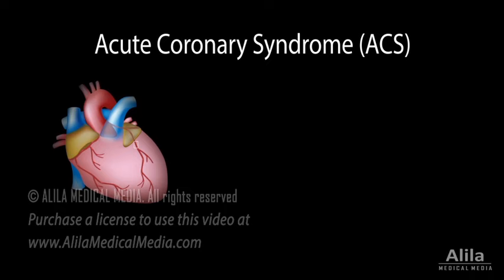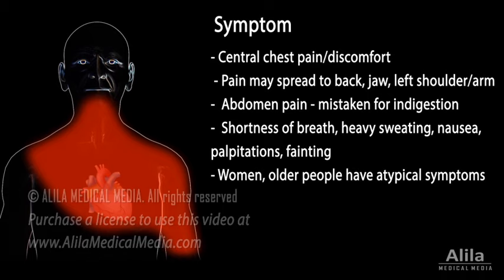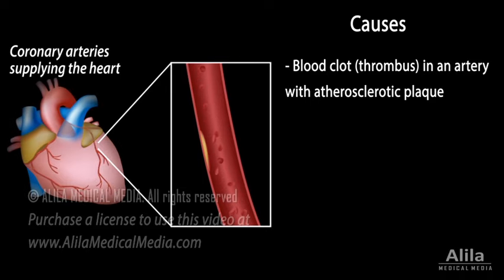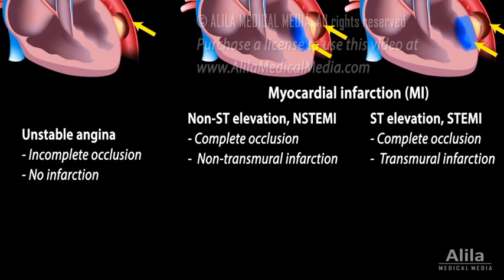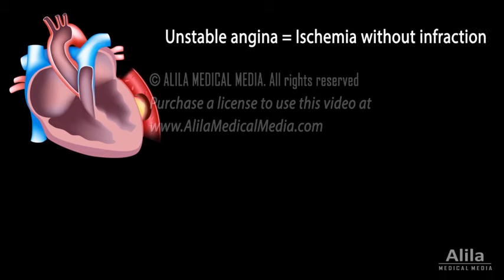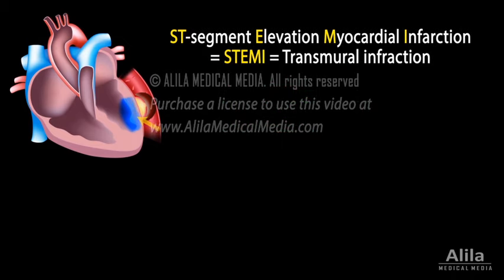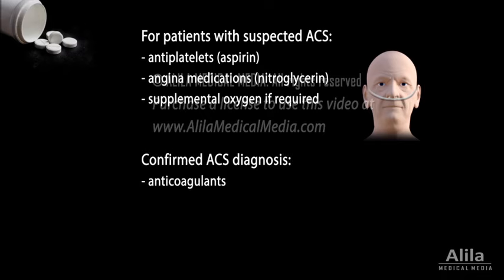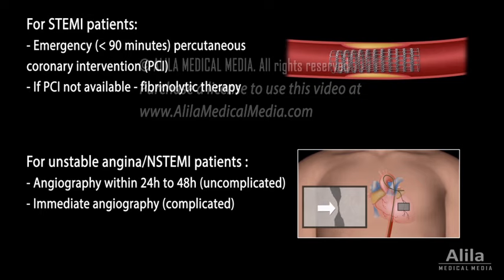Acute Coronary Syndrome: Unstable Angina, NSTEMI and STEMI (Heart Attack), Animation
(USMLE topics) ACS: Symptoms, risk factors, causes, pathophysiology, diagnosis (ECG and cardiac markers), treatments.

Acute coronary syndrome, ACS, is a group of conditions that occur when blood supply to an area of the heart muscle, the myocardium, is suddenly reduced or blocked. Reduced blood supply is termed ischemia. A prolonged ischemia can lead to death of the heart tissue, known as heart attack or myocardial infarction.
A typical symptom of ACS is central chest pain or discomfort that may spread to the back, jaw, left shoulder or arm. The pain may also be felt in the abdomen and can be mistaken for indigestion. Other symptoms include shortness of breath, heavy sweating, nausea, palpitations, and fainting. Women and older people often have atypical symptoms. Chest pain is not reported in about 30% of cases. About 20% of patients have mild or no symptoms.
Risk factors include: aging, family history of heart diseases, smoking, diabetes, hypertension, high cholesterol, obesity, sedentary lifestyle, unhealthy diets, and psychosocial stress.
The most common cause of ACS is the formation of a blood clot in an artery already narrowed by an atherosclerotic plaque. Plaques are deposits of lipids, fibrous tissue and calcium, that accumulate slowly overtime. A plaque may become inflamed and rupture, exposing substances that promote coagulation, producing a blood clot on top of the plaque.
Less common causes include coronary artery embolism, coronary spasms, and coronary artery dissection.
Depending on the location and the extent of obstruction, one of the following conditions may result:
- Unstable angina,
- Non-ST-segment elevation myocardial infarction, NSTEMI,
- Or ST-segment elevation myocardial infarction, STEMI.
These conditions are differentiated based on ECG findings and cardiac marker levels. Markers are substances released into the bloodstream upon death of cardiac myocytes. Cardiac troponins are the markers of choice as they become elevated early in the disease process. The amount of troponin released is proportional to the infarct size. Most patients with infarction show elevated troponin levels within 6 hours. Troponin assay is usually done on presentation and then repeated a few hours later.
Unstable angina is basically ischemia without infraction. It impairs cardiac function but has not caused cell death. ECG changes are absent or transient. Cardiac troponin levels remain normal, or only slightly elevated. It should be noted, however, that this condition is clinically unstable and often precedes a myocardial infarction.
NSTEMI is infraction that is limited to the inner layer of the ventricular wall. Cardiac marker levels are elevated as a result of myocardial cell death. ECG changes may include ST-segment depression, or T-wave inversion, but not ST-segment elevation.
STEMI is infarction that extends the entire thickness of the myocardium. STEMI results from a complete and persistent occlusion of blood flow. ECG findings show a characteristic ST-segment elevation. There is usually a reciprocal ST depression in the electrically opposite leads. The location of infarction can be identified based on the leads with ST elevation. Cardiac markers are elevated.
All patients with suspected ACS are treated promptly with antiplatelets (usually aspirin), angina medications (usually nitroglycerin) and supplemental oxygen if required. Once diagnosis is confirmed, anticoagulants, beta-blockers, ACE inhibitors, and statin are usually initiated within 24 hours unless otherwise contraindicated.
For STEMI patients, emergency percutaneous coronary intervention, PCI, is the preferred procedure to restore blood flow. If PCI is not available, a fibrinolytic therapy is usually initiated at the earliest possible time.
For patients with unstable angina or NSTEMI, an angiography to identify sites of blockage may be done within 24 to 48 hours if the patient is clinically stable and the case is uncomplicated. For complicated cases, angiography must be done immediately. Fibrinolytic therapies are not indicated for NSTEMI patients.